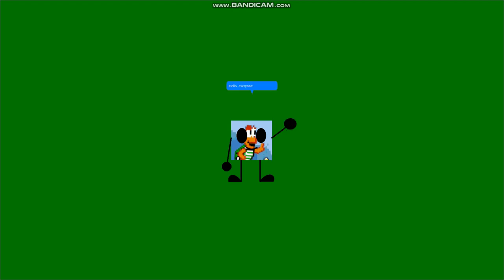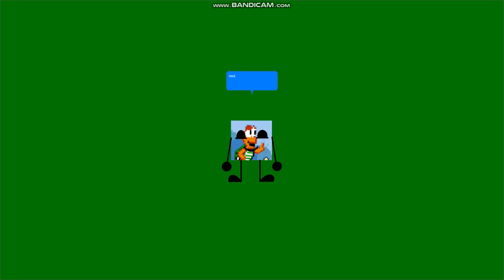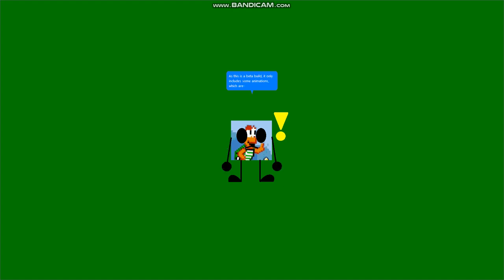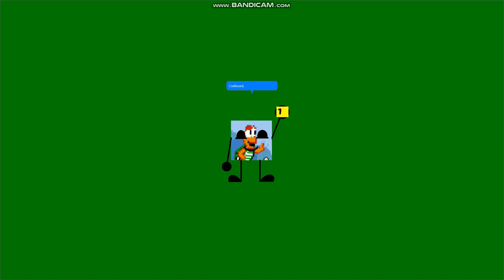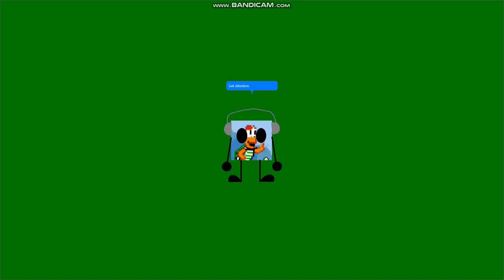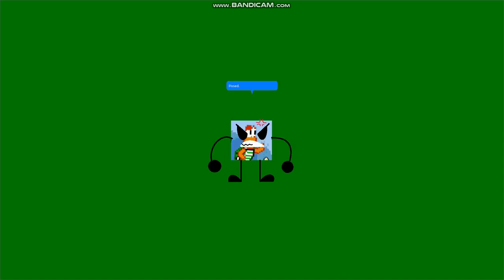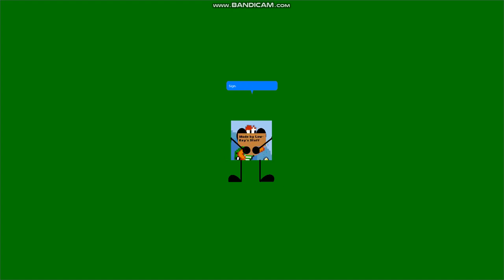My Beta V5 MSAgent Look is here!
Under no right shall you reupload my content without my permission first. YOU HAVE BEEN WARNED!